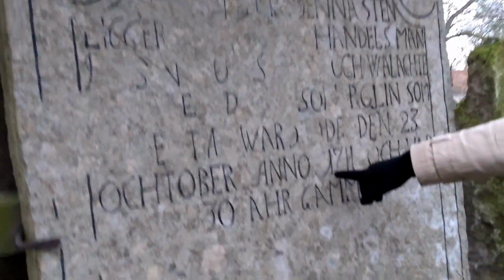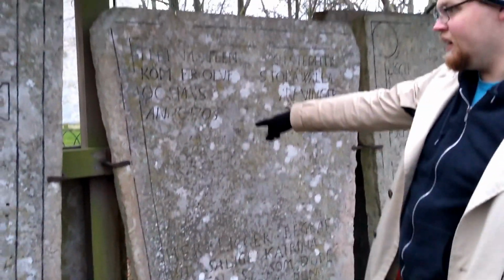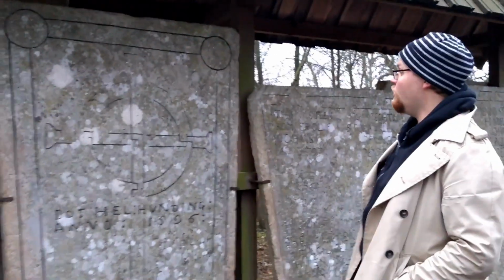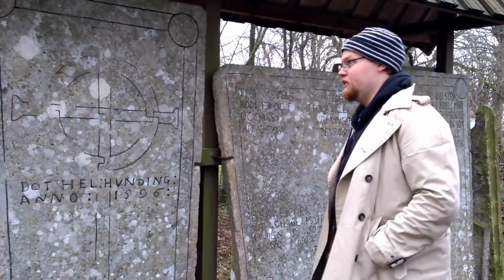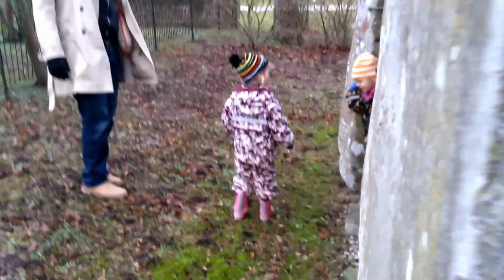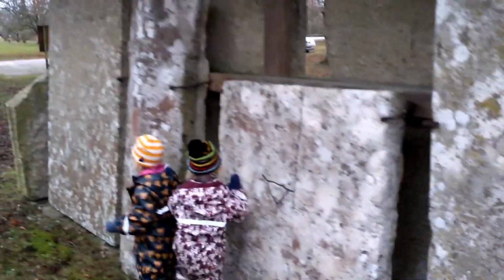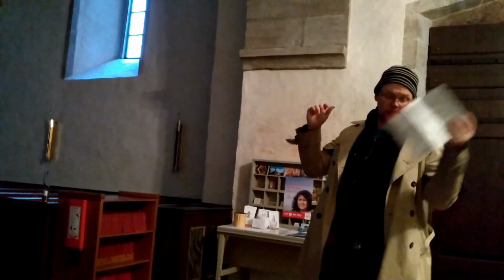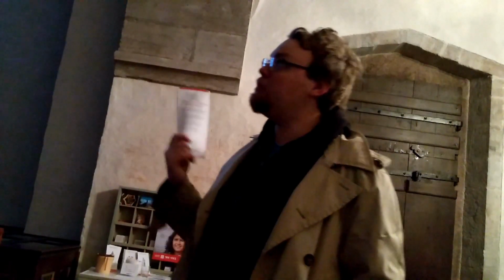My twins wreck havoc on a Medieval Church. Kinda.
Hi! I'm Katie. I'm married to a Swede and we have twin girls who are full of mischief and fun. This is the first part of a series where we were do one video a month sharing something cool on Gotland, Sweden. Gotland is an island in the middle of the Baltic Sea. It's pretty isolated. It's a three hour ferry to the mainland of Sweden. It is rich in history and gorgeous sites.

If you look for videos on Gotland, there will be many tourists videos out there. (The population triples in the summer months)  But we actually live here. I'm pretty sure I'm the only English speaking youtuber living on this island. So this channel will give a more intimate and real expression of what it's like here!

This video is just a simple little visit. The kids wreaked havoc.. I had fun editing the clIps together. There's some music and some sentences spoken that never get finished because...kids. You've been warned.
It was an adventure indeed. Look out for the next one the end of February!

One of the music peices that was used by the the youtube library is